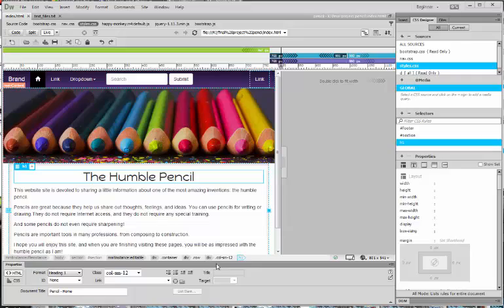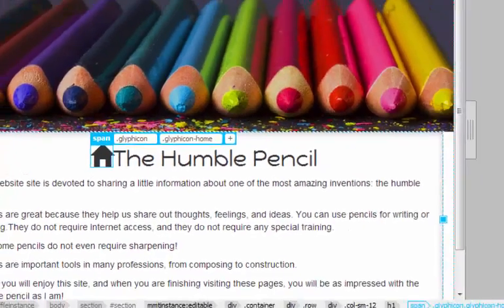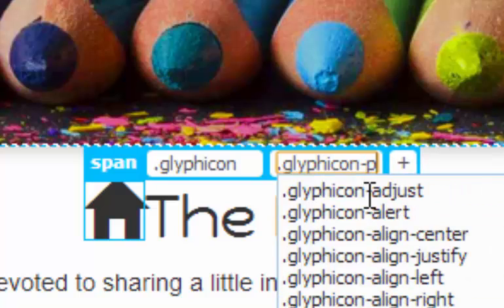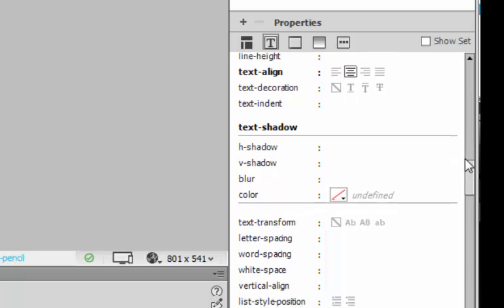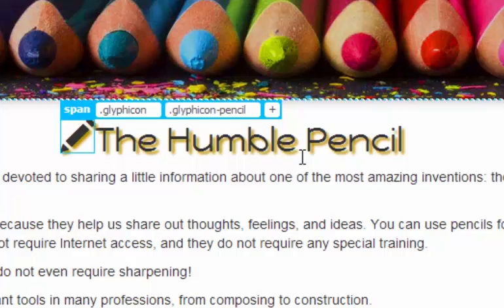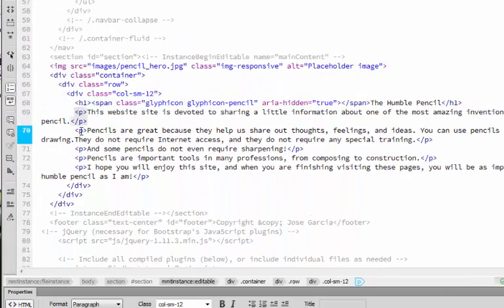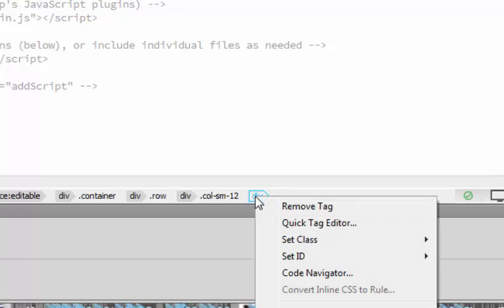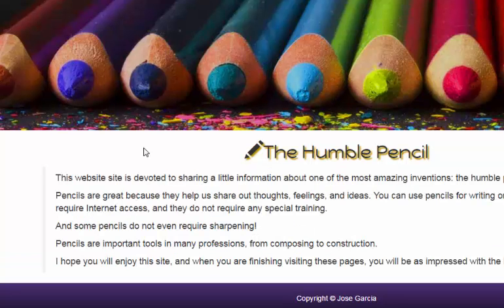cs952 m02 05 Introduction to Web Technologies and Design